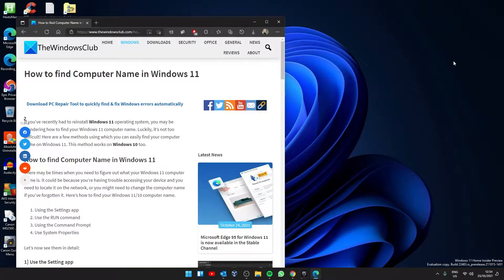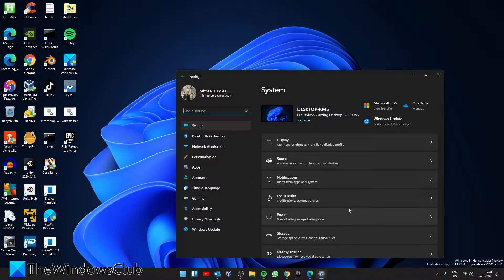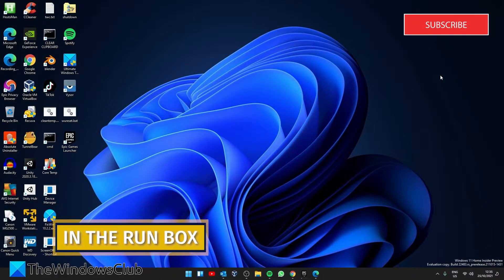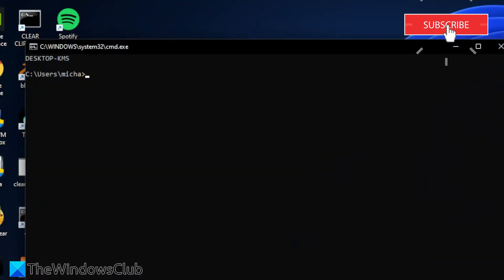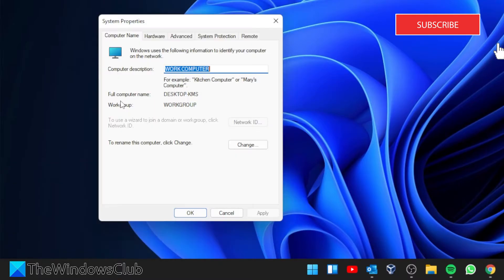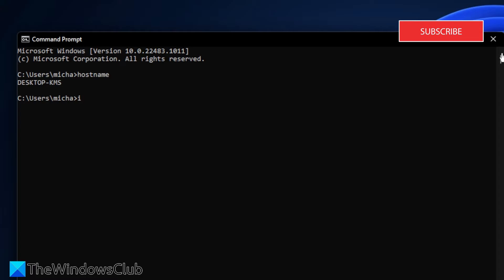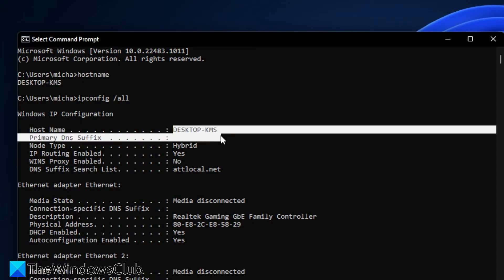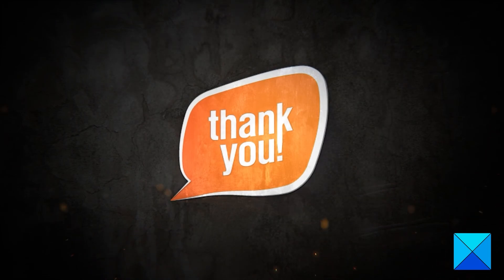How to find Computer Name in Windows 11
There may be times when you need to figure out what your Windows 11/10 computer name is. It could be because you’re having trouble accessing your device and you need to locate it on the network, or you might need to change the computer name if you’ve forgotten it. Here’s how to find your Windows 11/10 computer name.

1] Using the Settings app

2] Use the RUN command

3] Using the Command Prompt

4] Use System Properties

Timecodes:
0:00 INTRO
0:25 IN SETTINGS
0:53 IN THE RUN BOX
1:20 IN SYSTEM PROPERTIES
1:45 IN THE COMMAND PROMPT